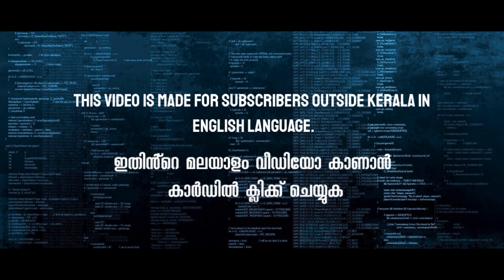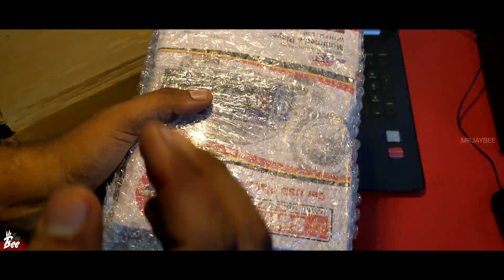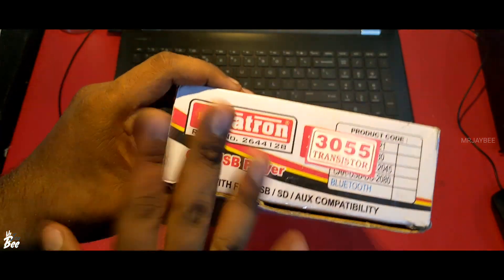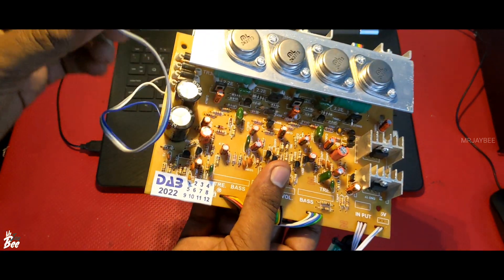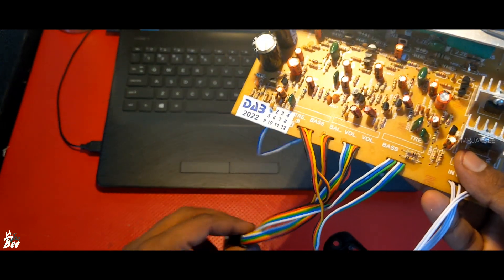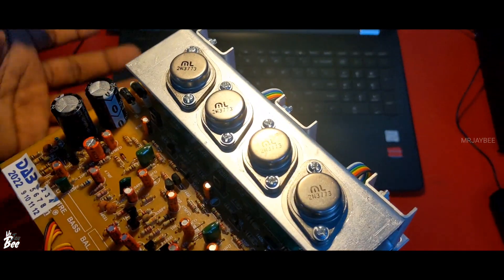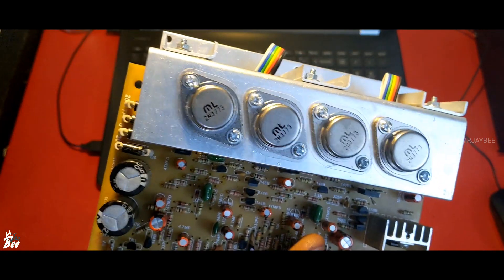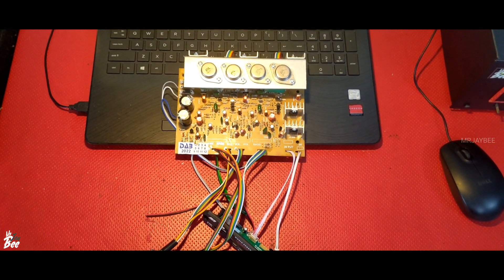2N3773 Transistor Stereo Amplifier board with bass-treble section from Amazon Unboxing and Review